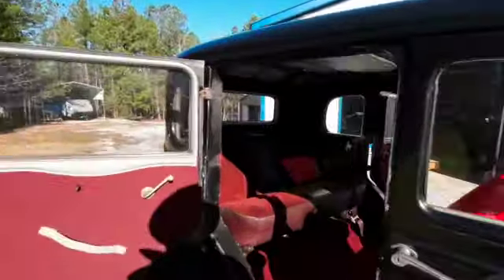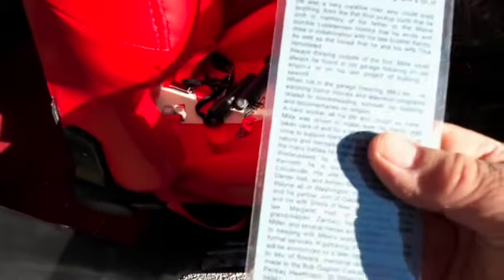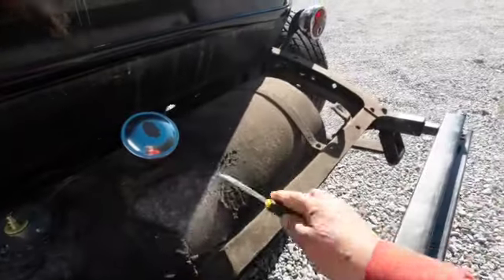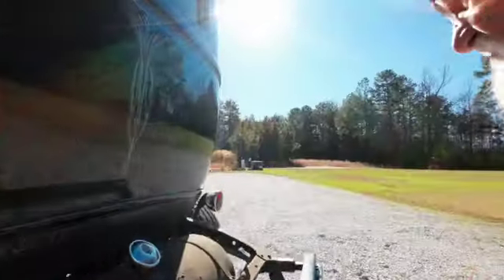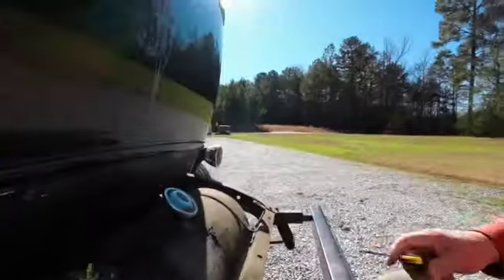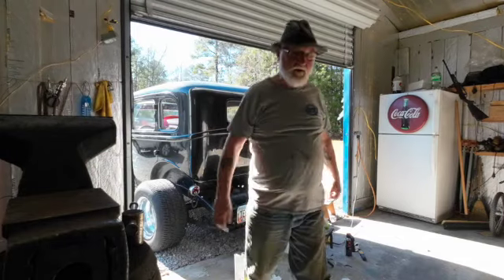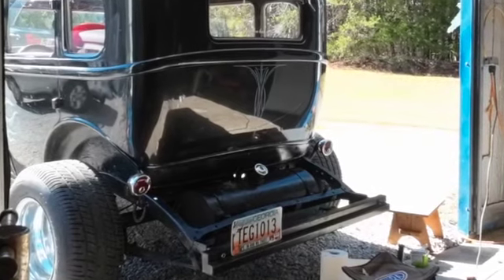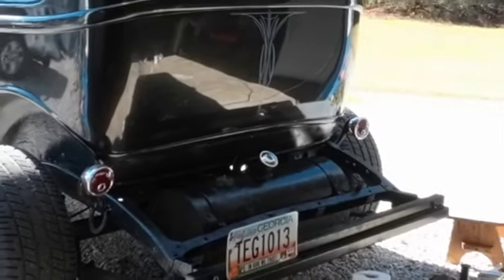Repaint the Gas Tank on the 32 Studebaker